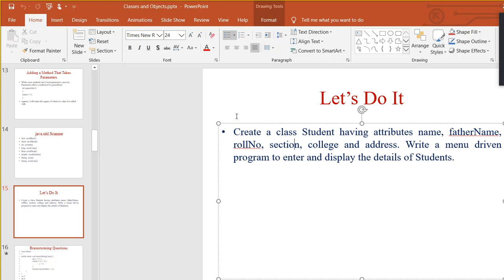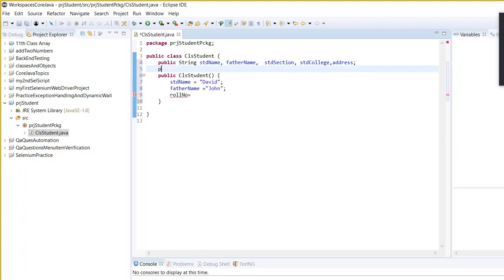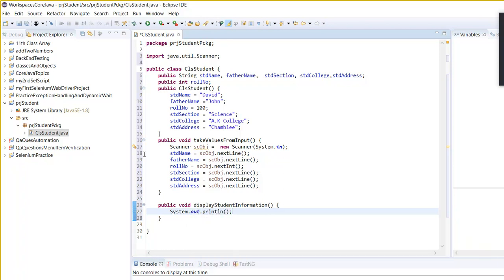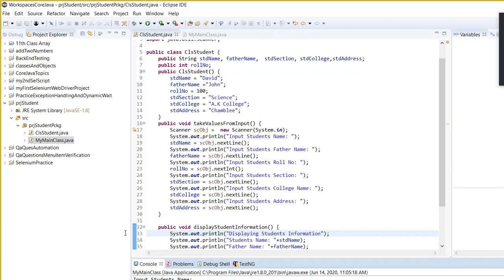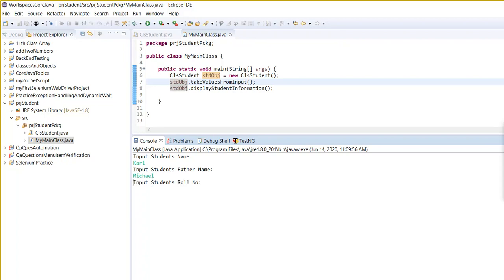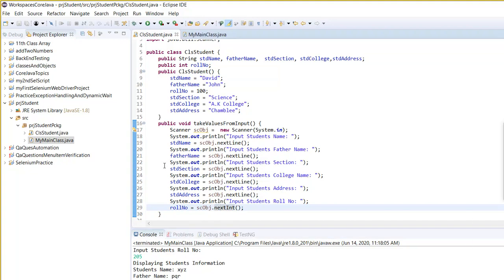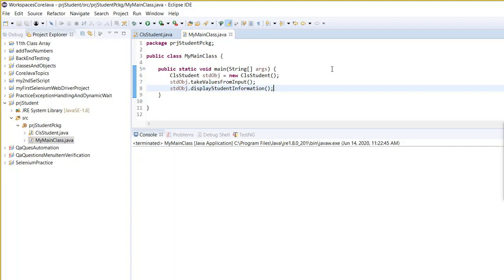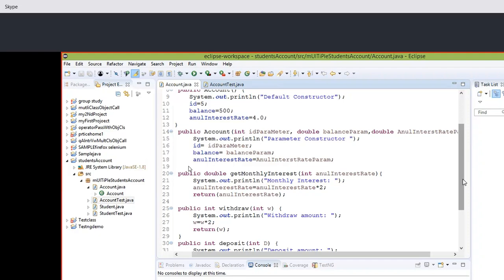Constructors, Taking Values from Input and Displaying Using Object Oriented Concept